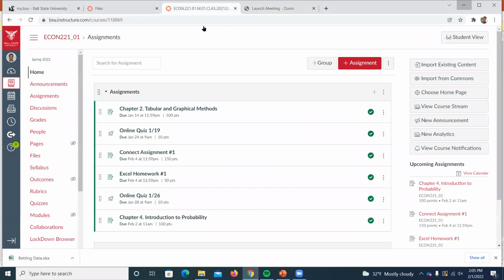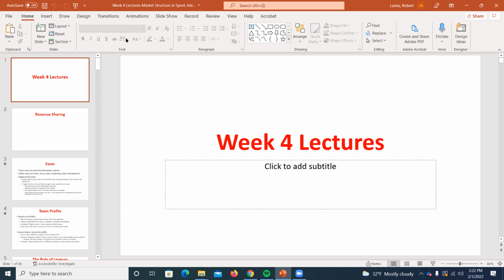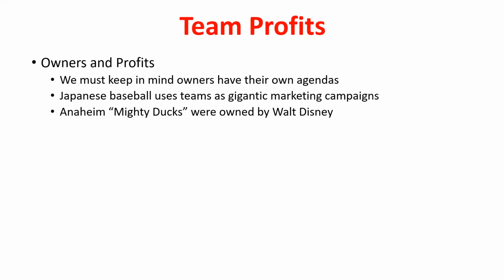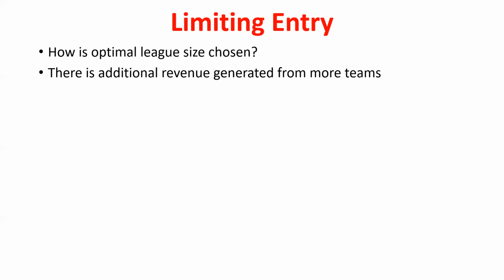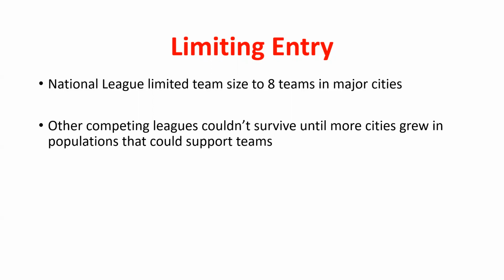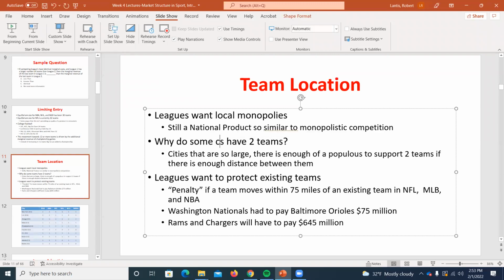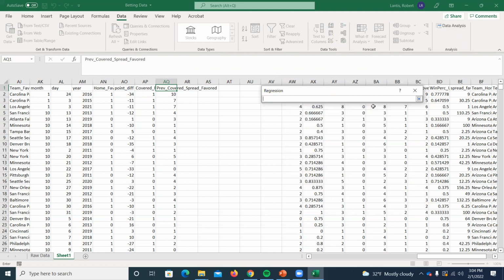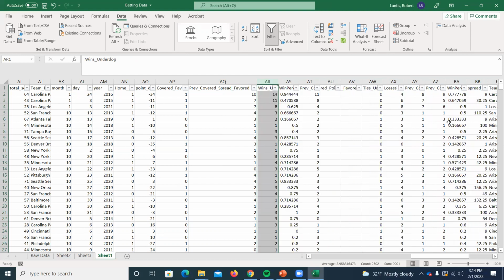ECON 330 Recorded Lecture 2/01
Revenue Sharing Examples, Acc. vs. Economic Profits and team location, League Decisions